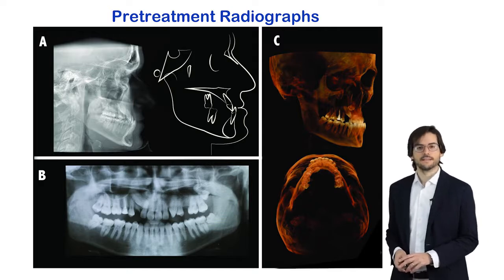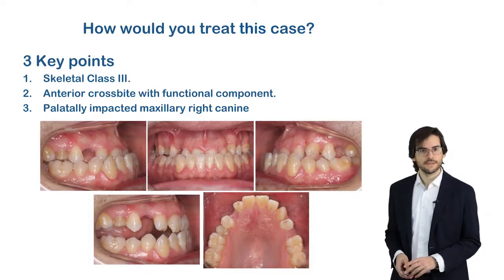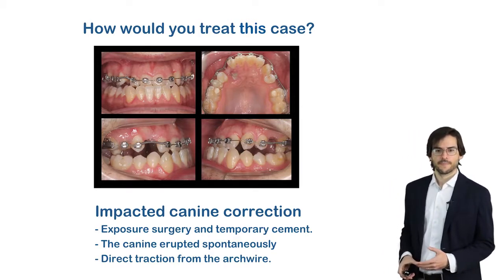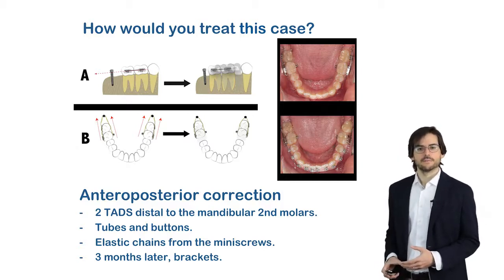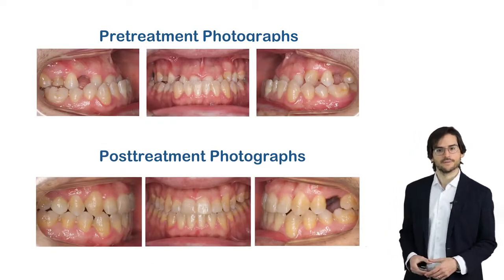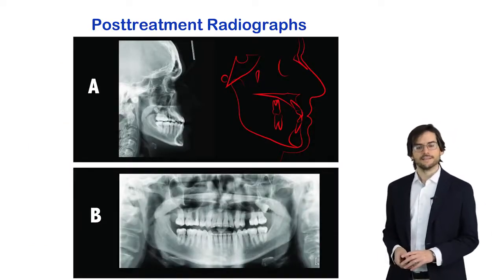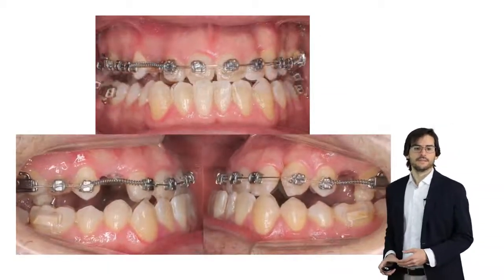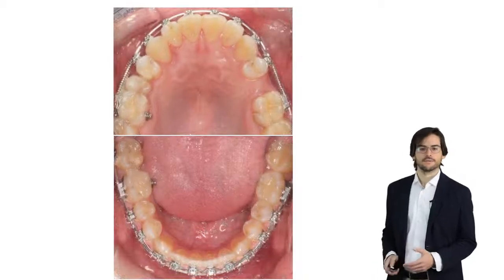Cómo tratar la maloclusión de clase III con ortodoncia | Clínica Beltrán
En este vídeo, Carlos Bellot, ortodoncista en la Clínica Beltrán, se apoya en un caso clínico en adolescente para explicar cómo tratar la maloclusión de clase III con ortodoncia. 🦷

La maloclusión de clase III está caracterizada por una posición más adelantada de la mandíbula inferior con respecto a la superior.

¿Sufres de este problema? Ponte en contacto con la clínica Beltrán y te informamos sin compromiso.